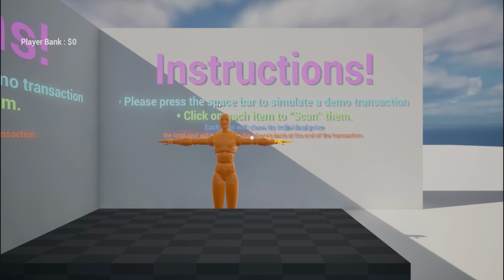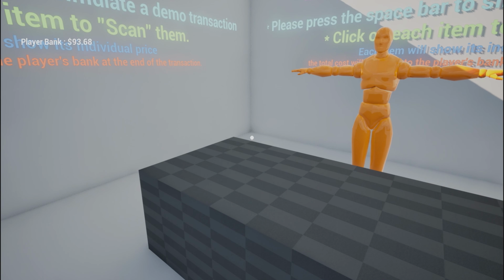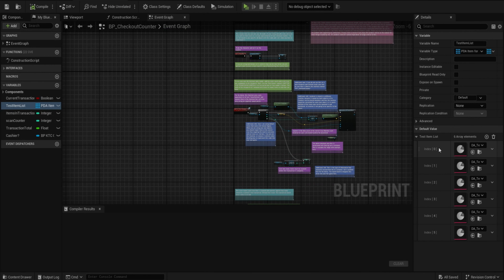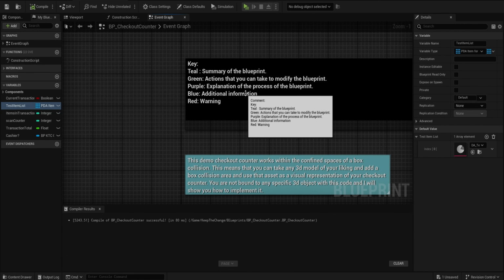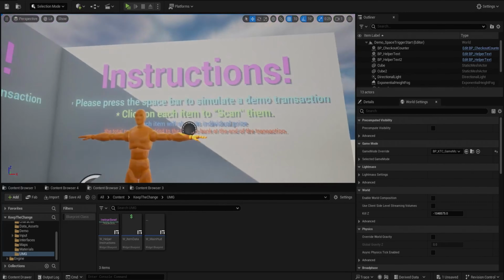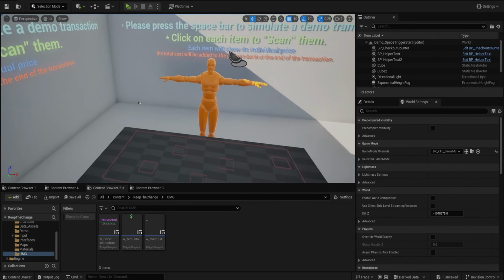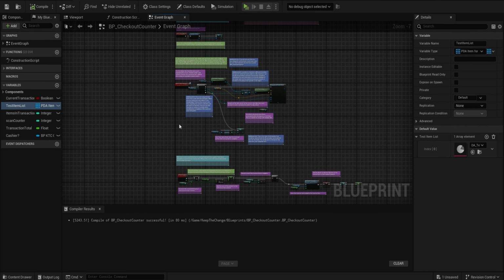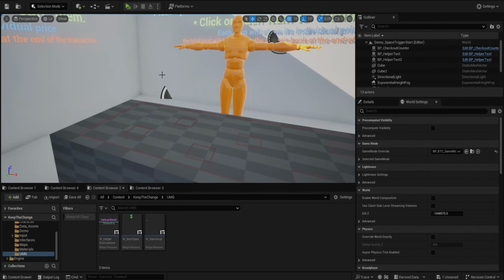Keep the Change! One way payment process for simulation games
This is my first FAB debut product.

 A system in which you can checkout AI NPC customers without having to dispense change. It is perfect for chill simulator / simulation games.

Learn to use the code and learn to integrate this code into your game with heavily commented blueprints that teach you along the way.

No more tedious penny clicking. Just scan each item and send your NPC customers on their way.